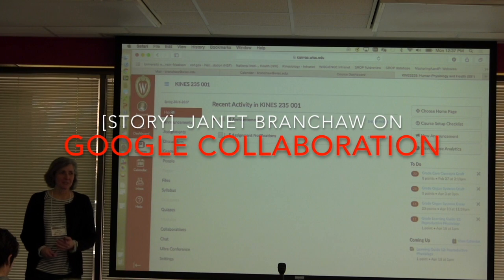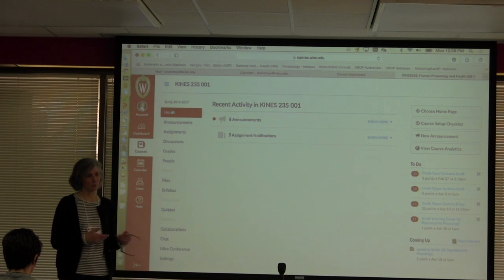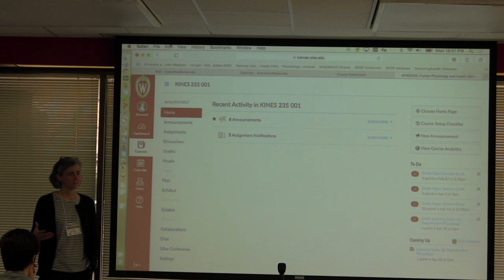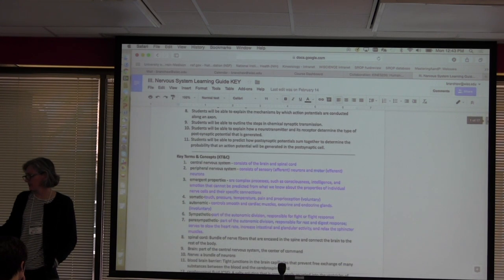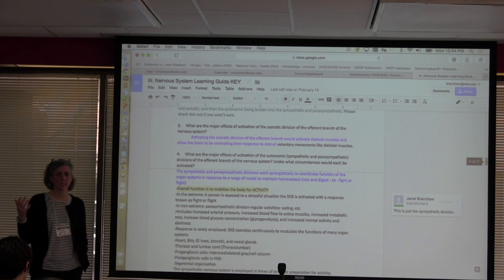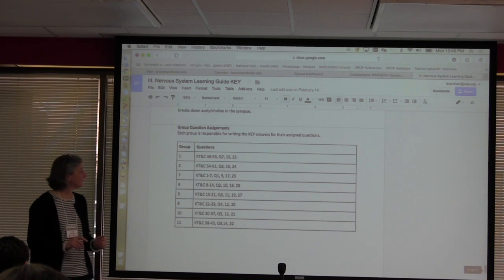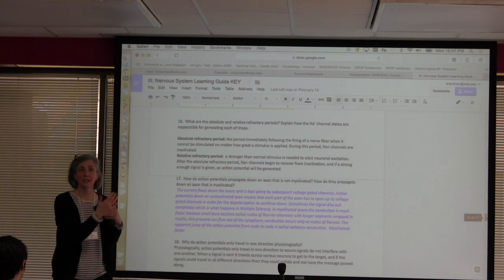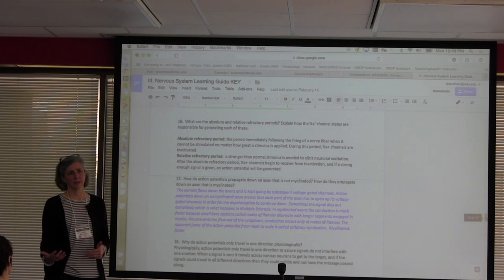[STORY] Google Collaboration with Janet Branchaw (April 17, 2017)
The April 17, 2017 Active Teaching Lab explored strategies for using Google Collaboration in Canvas. Janet Branchaw shared how she used Google Docs in Canvas to promote collaborative learning by having students co-create a study guide for exams.